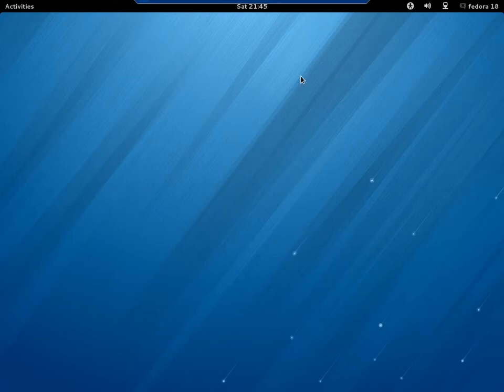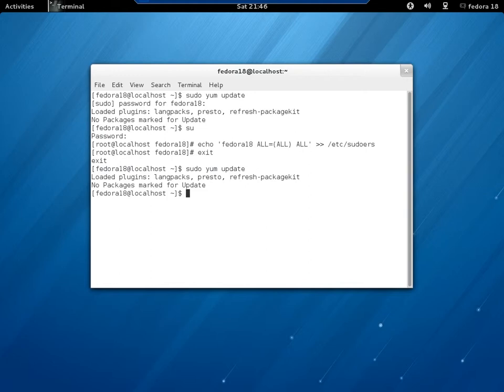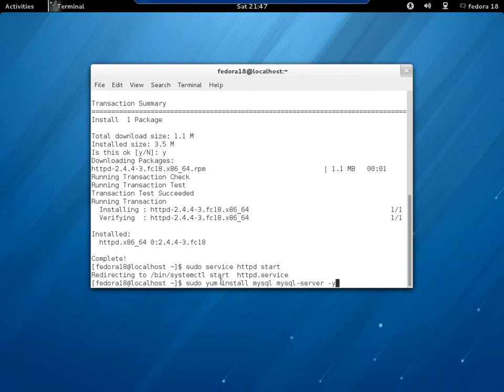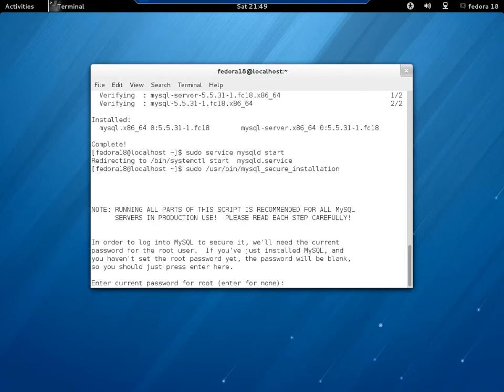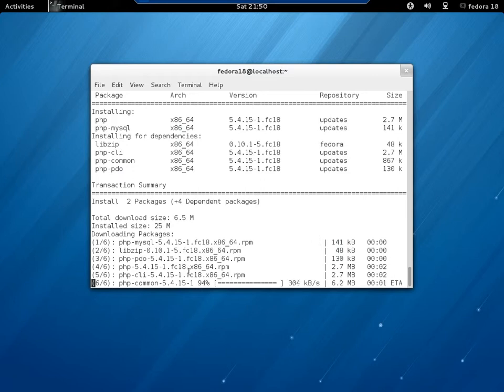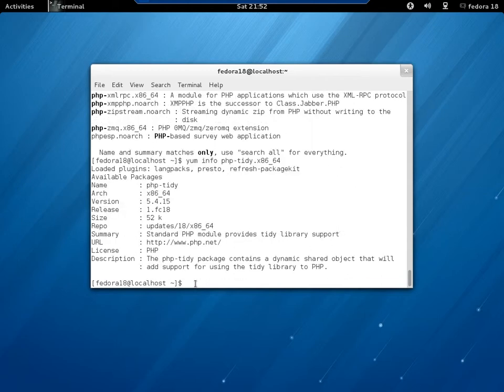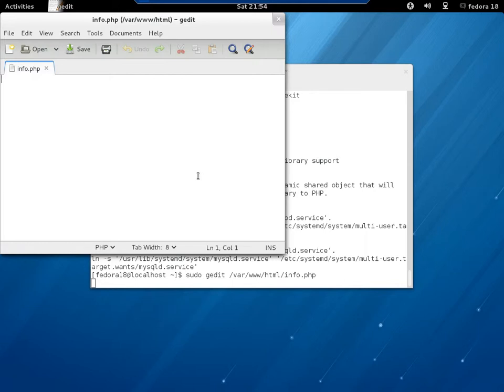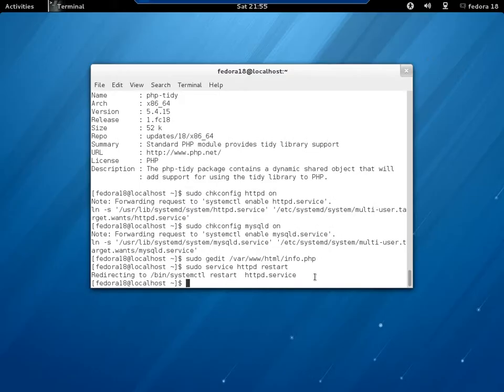[Linux] How to Install LAMP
How to Install LAMP on Fedora
In this video, I will explain how to install LAMP (Linux, Apache, MySQL, PHP) on Fedora 18. This method will also work for most Fedora versions along with most Red Hat OSes.
Please make sure to stop by the website and view other great tutorials for all your coding needs.